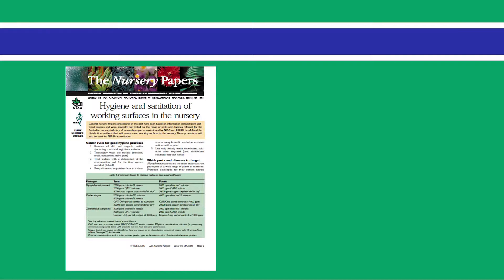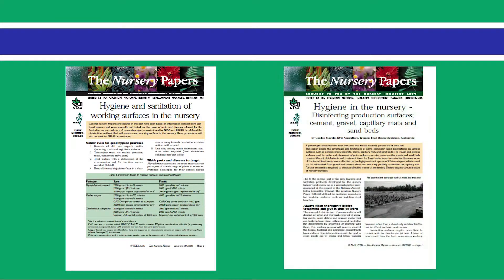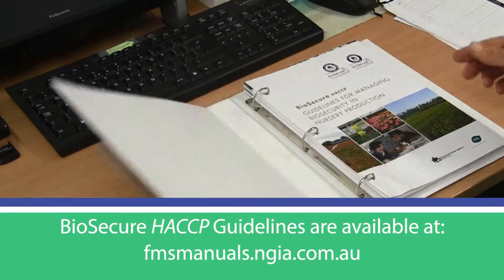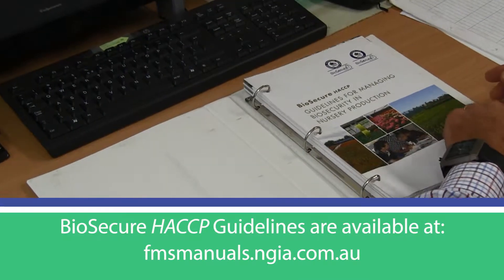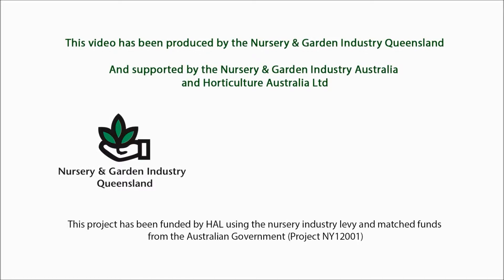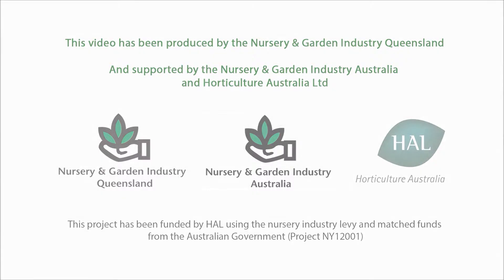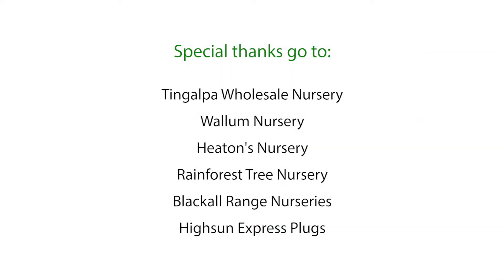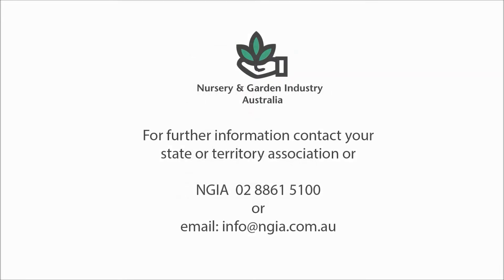BioSecure HACCP Personal Disinfestation Procedure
Hygiene procedures are paramount for the control of plant pests, pathogens and weeds in any production nursery, greenlife market and growing media manufacturer. Effective hygiene and disinfestation protocols must be developed for the successful control of biosecurity issues, in high risk production situations.